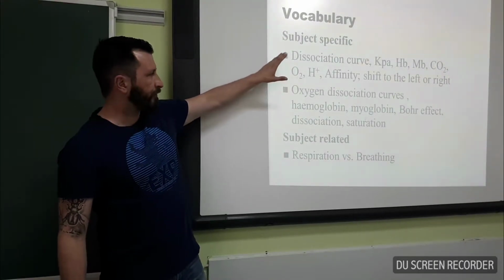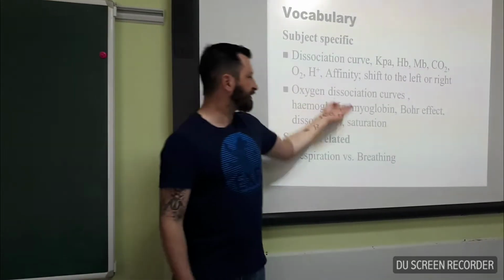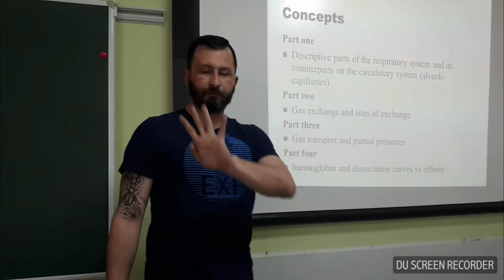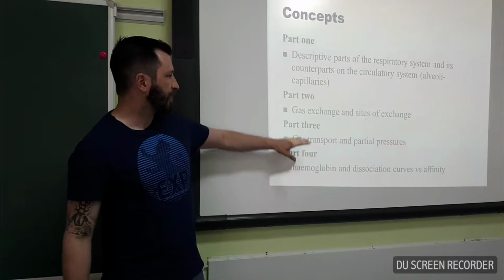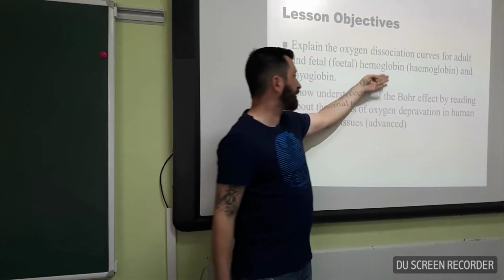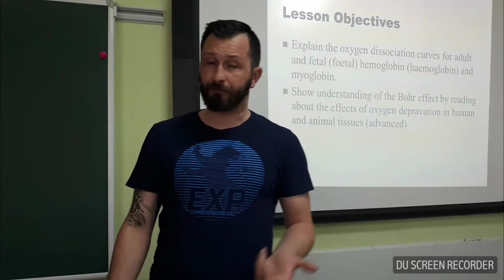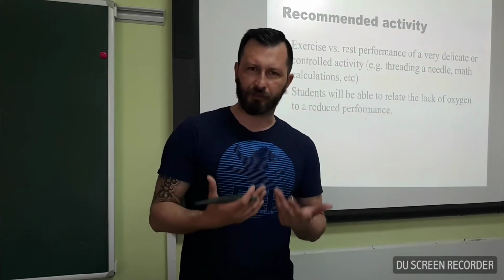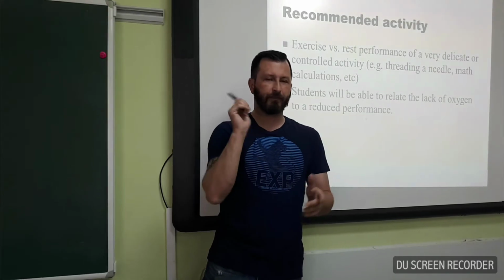Bohr effect AP BIO 2018